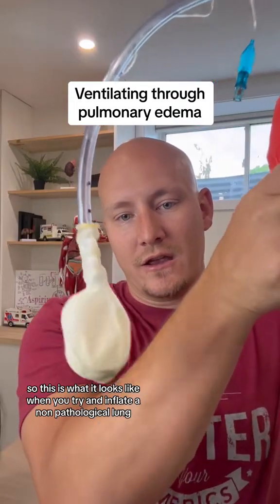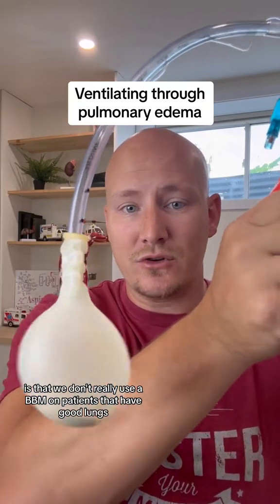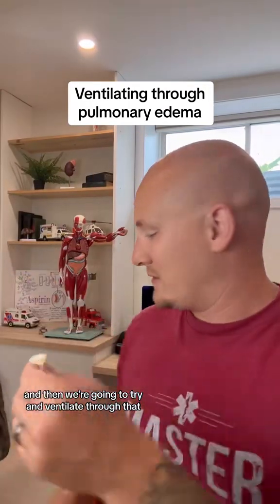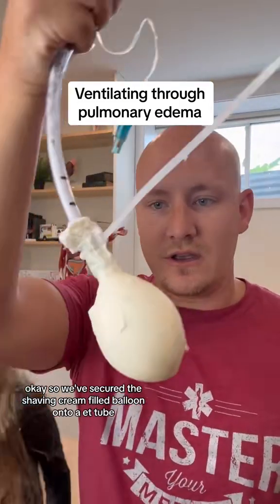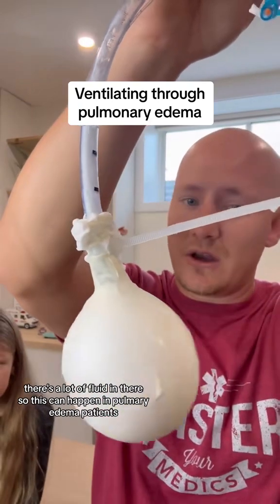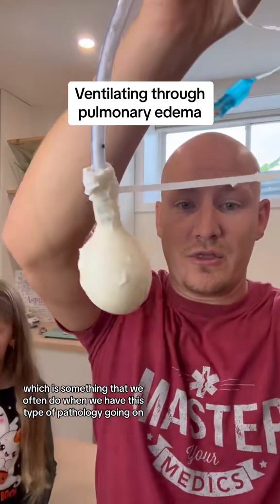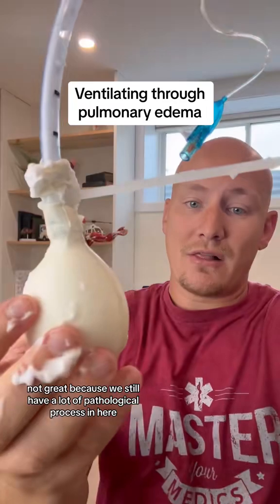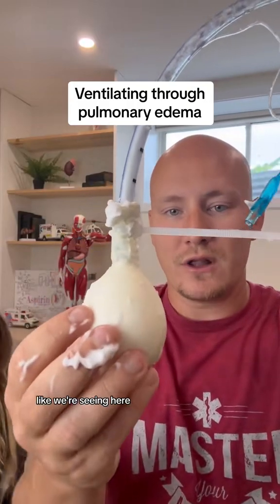Ventilating Through Pulmonary Edema